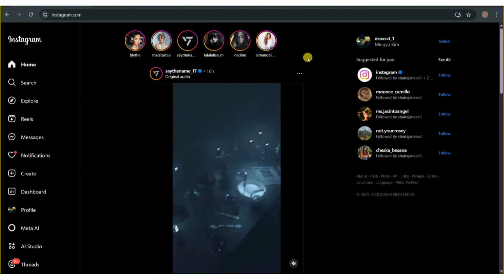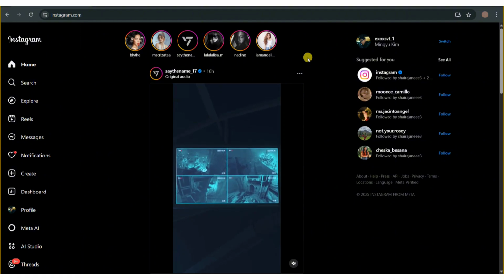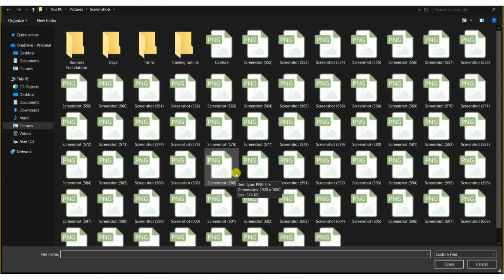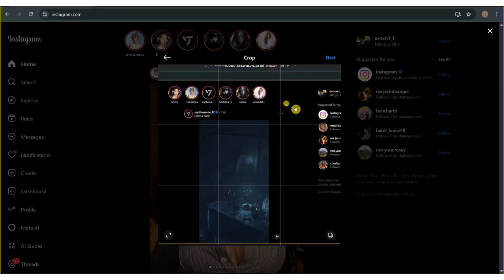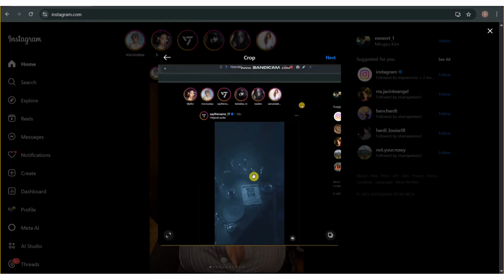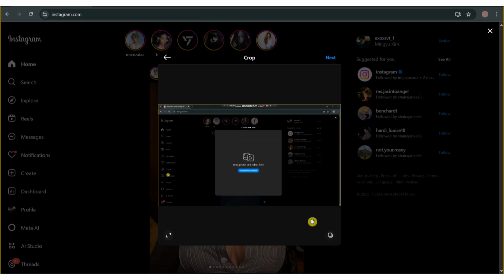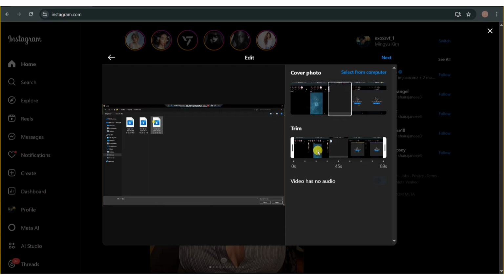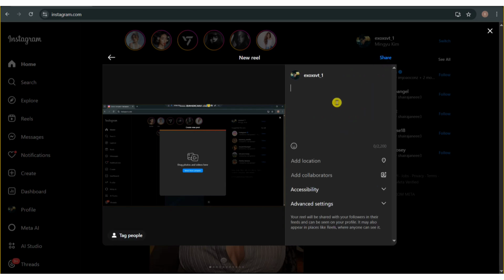How To Post Instagram Reels From Laptop and PC | How To Upload Reels From PC | Easy Tutorial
Learn how to post Instagram Reels directly from your laptop or PC with this easy, step-by-step tutorial. Whether you're a content creator, influencer, or just want to share videos without using your phone, this guide shows you how to upload, edit, and publish Instagram Reels using desktop browsers or official Instagram apps. Maximize your social media workflow by managing your Reels with ease from any computer.